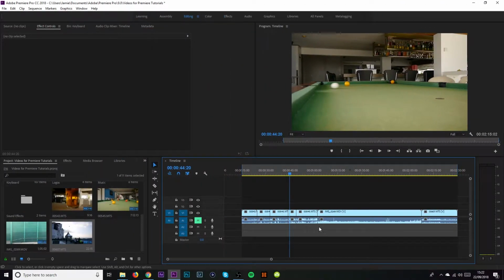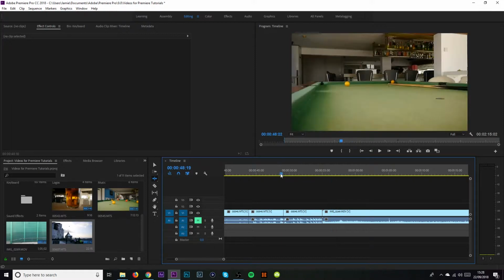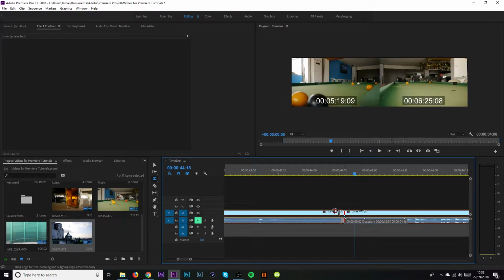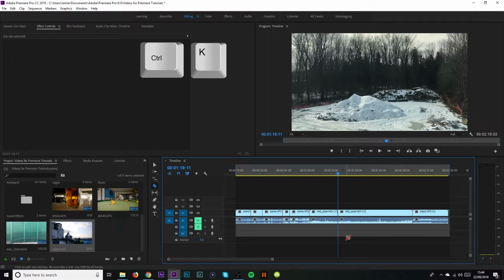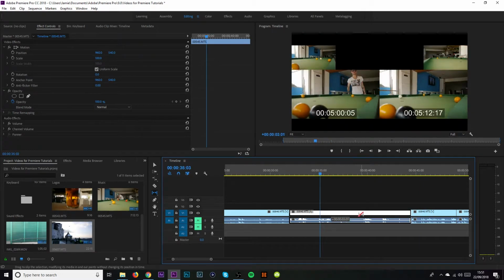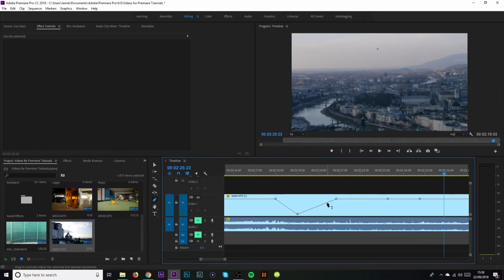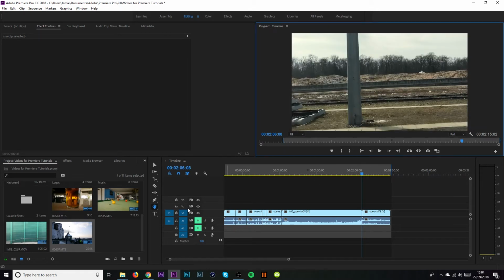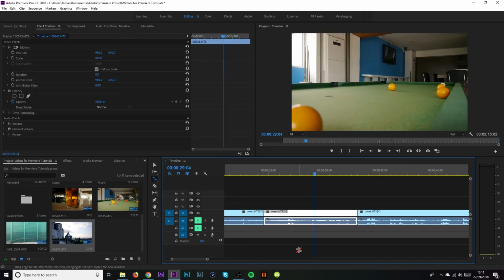All Tools in Premiere Pro's Toolbar Explained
Find out what each tool on the toolbar in Adobe Premiere Pro does by watching this video! Timestamps for each tool are below to help you skip to the tools you need to know!

Selection tool 01:10
Track select forward tool 02:16
Track select backwards tool 02:51
Ripple edit tool 03:36
Rolling edit tool 06:11
Rate stretch tool 8:09
Razor tool 10:31
Slip tool 13:13
Slide tool 15:14
Pen tool 16:18
Rectangle/Ellipse tool 18:52
Hand tool 19:41
Zoom tool 21:24
Type tool 21:58

3 extra shortcuts 23:22

Intro:  Tom Misch - Windmills of your mind
Outro: Else - Mirage

My Equipment:
Camera (Canon 750d)